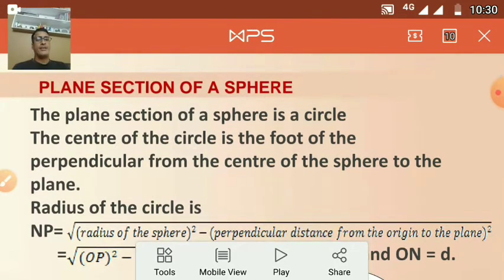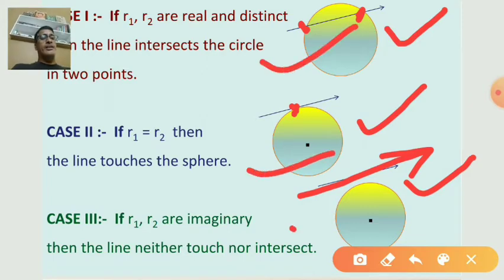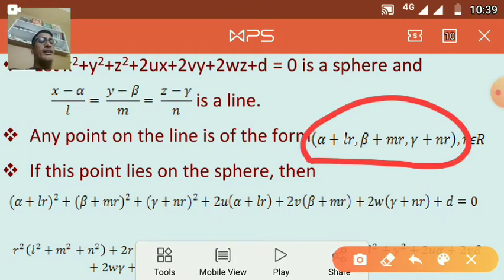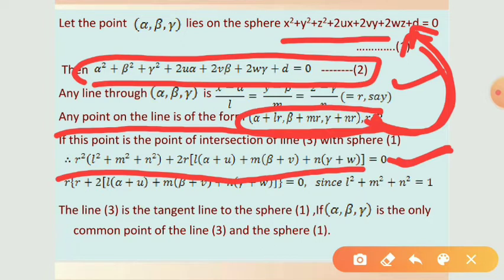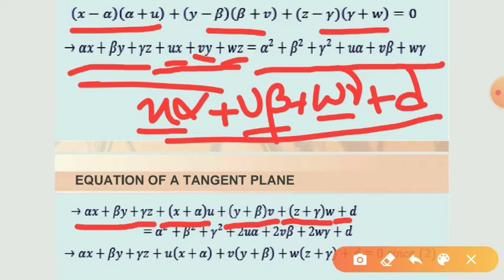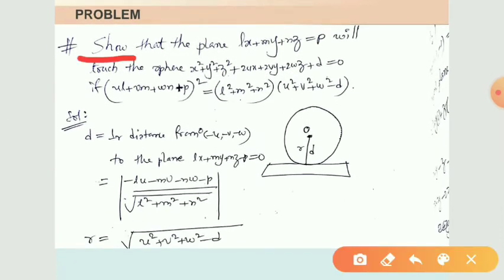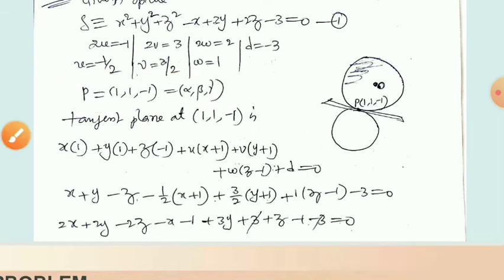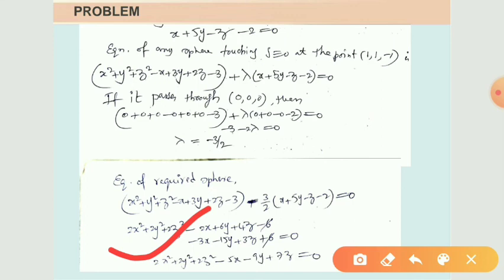Tangent plane to the sphere-Video 9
In this video the procedure to find the tangent plane to the sphere at a point is derived and also given solutions to some problems. This is useful to B.Sc. maths students of all universities.